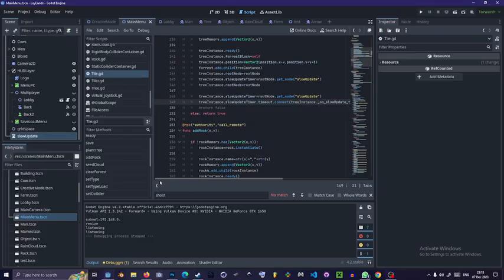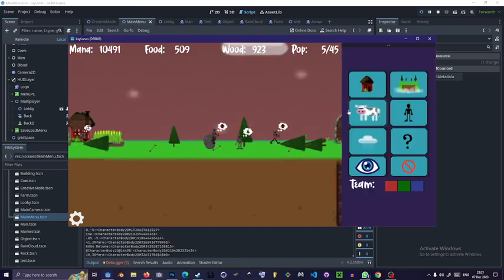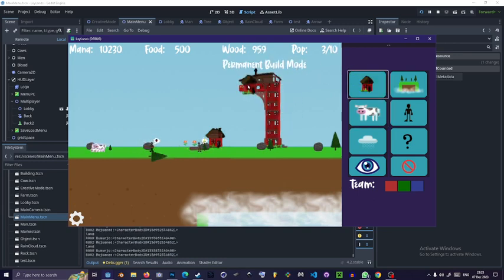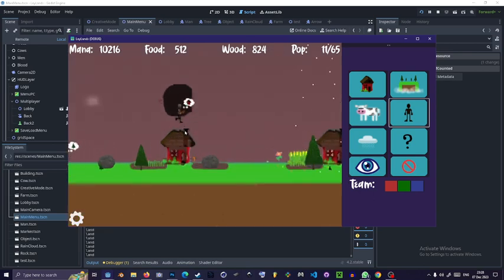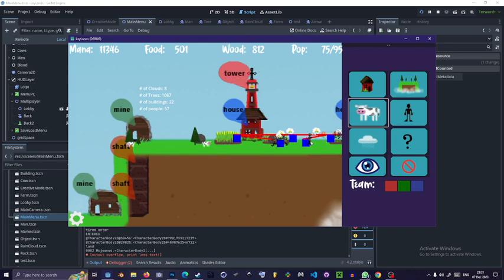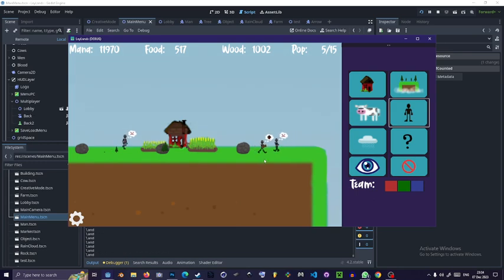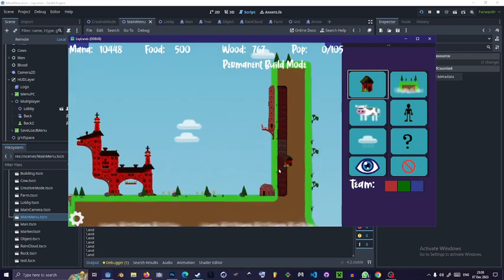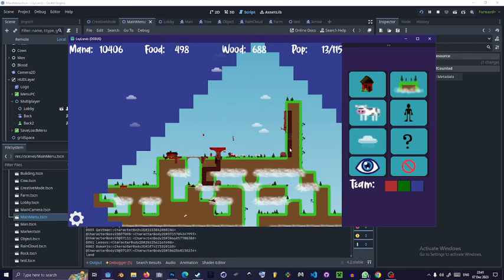I added Archery to my Buggy God(ot) Game!